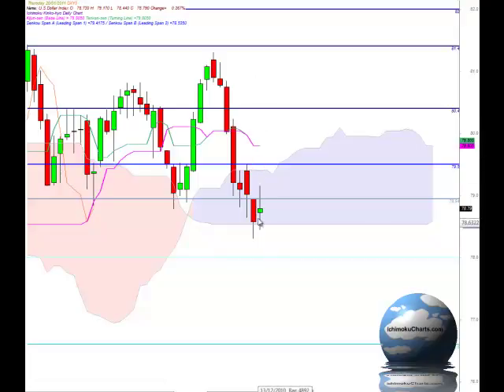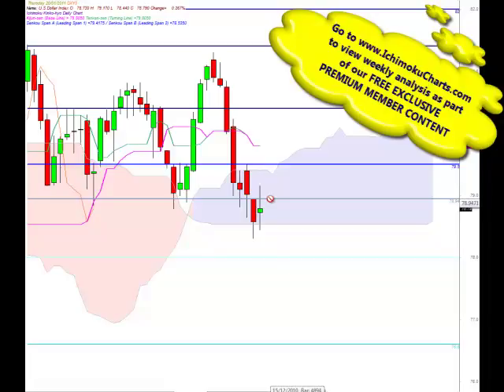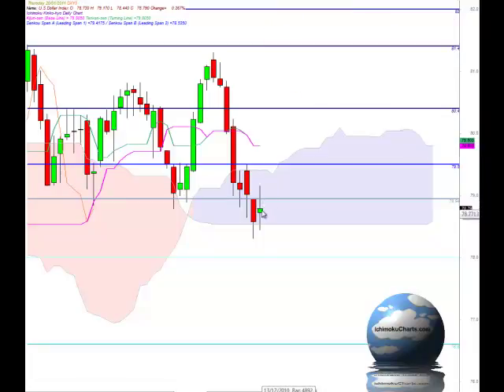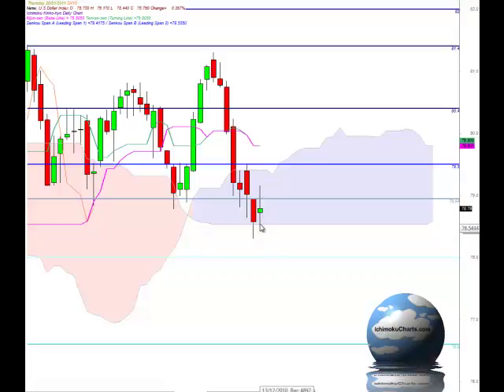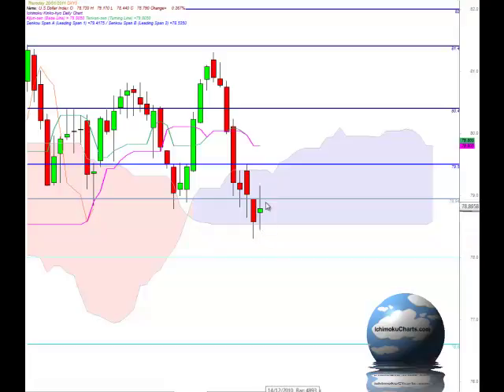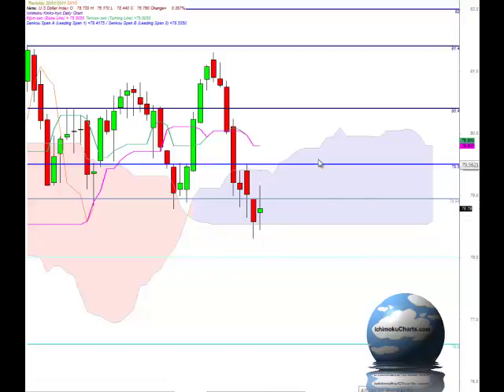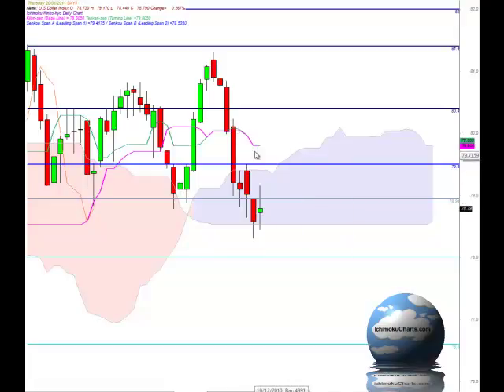USDXJan20th2011.mp4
Daily US Dollar Index market analysis using Ichimoku charts for January 20th 2011